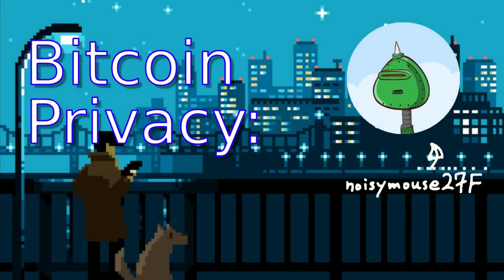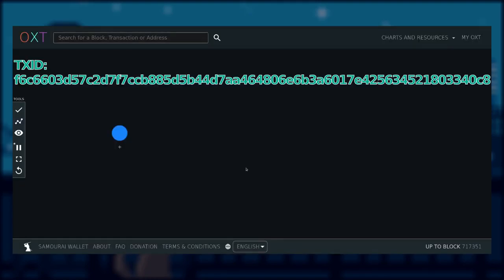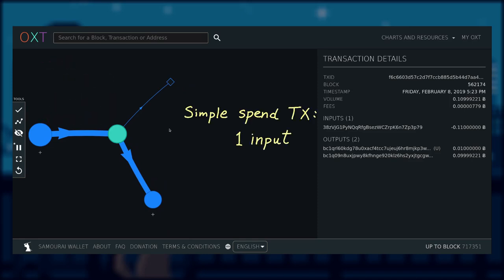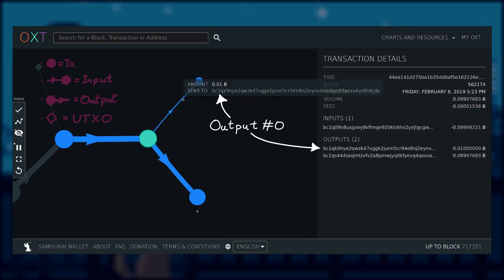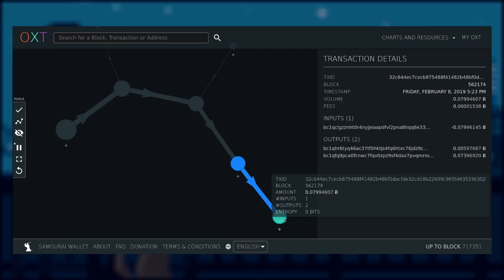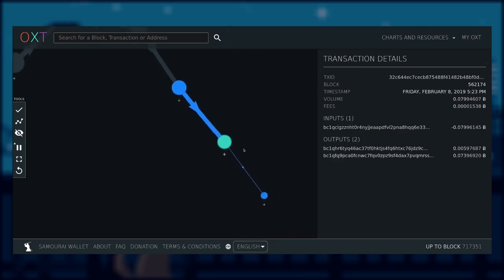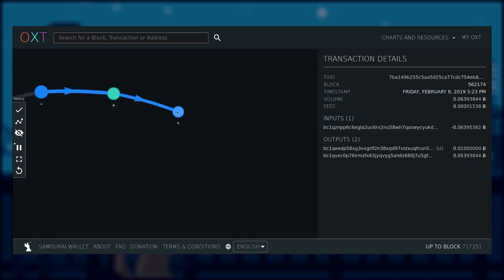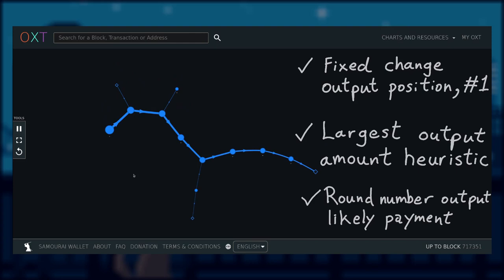Bitcoin Privacy Series 5 Round Number Payment Heuristic cbQcGxTS13w